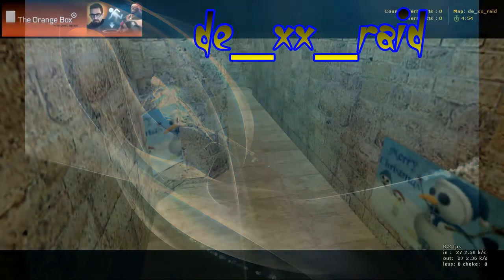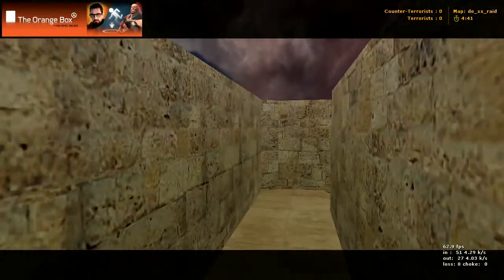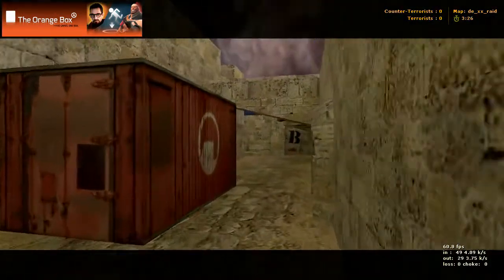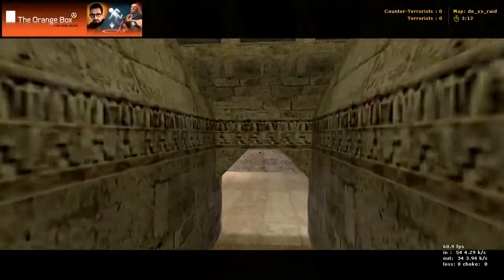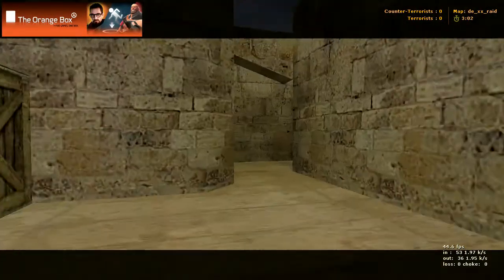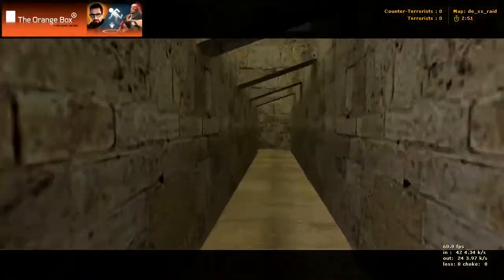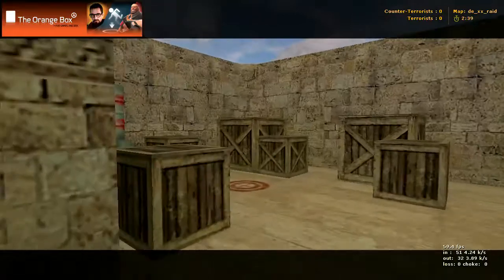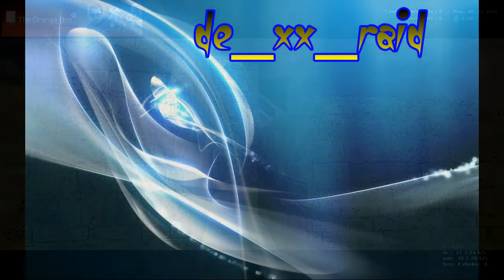de_xx_raid CS 1.6 QUICK & FULL MAP REVIEWS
de_xx_raid